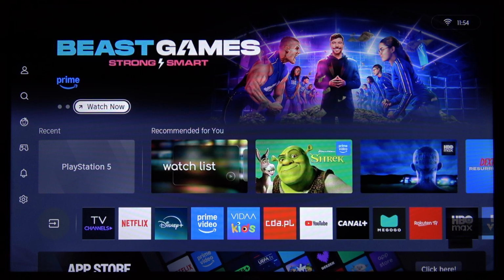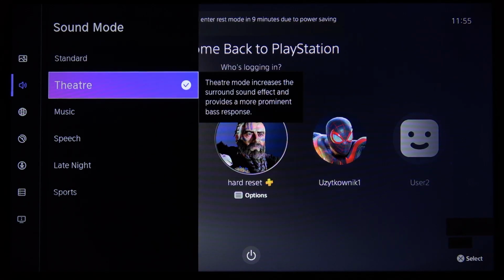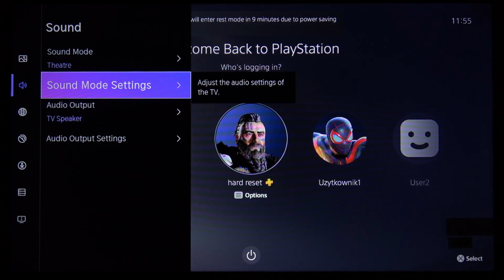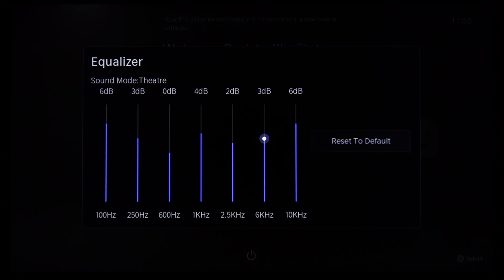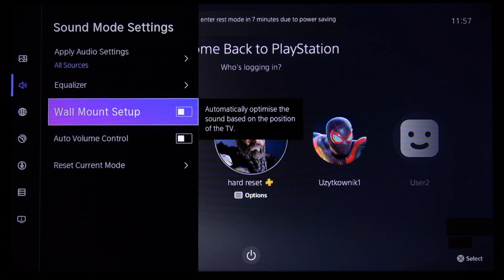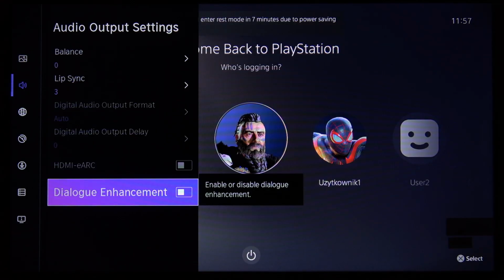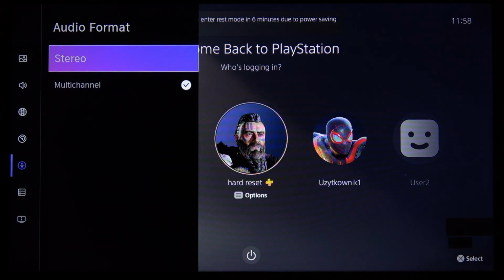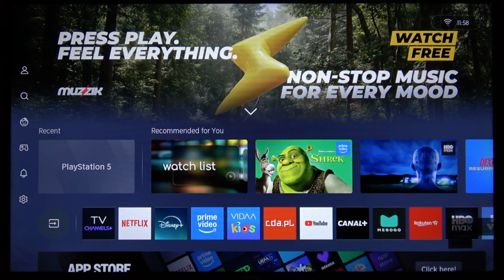DYON Movie Smart TV – How to Fix Low Volume Issue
Having low or quiet sound on your DYON Movie Smart TV can be frustrating. In this video I show step-by-step settings to fix low volume and improve audio quality. You will learn how to open the TV settings, reset the current sound mode, change sound modes (Standard, Theater), adjust the equalizer to raise overall volume, select the correct audio output (TV speaker or external device), enable dialogue enhancement, and check accessibility audio format (stereo vs multi-channel) and fader controls. These simple checks usually restore full volume and clearer dialogue on your DYON Movie Smart TV.

How to fix low volume on DYON Movie Smart TV?
How to change audio output on DYON Movie Smart TV?
How to enable dialogue enhancement on DYON Movie Smart TV?

0:00 Intro – What we'll fix
0:06 Open Settings → Sound menu
0:23 Reset current sound mode (restore defaults)
0:37 Change sound mode (Standard → Theater) & custom equalizer
1:08 Select audio output: TV speaker or external device
2:13 Check remote: mute, volume buttons, disable auto volume control
2:48 Wall mount mode and when to enable it
3:04 Turn on Dialogue Enhancement for clearer voices
3:40 Accessibility → Audio type: Stereo vs Multi-channel & use fader
4:32 Wrap up and final check